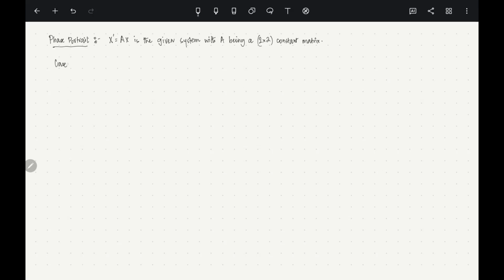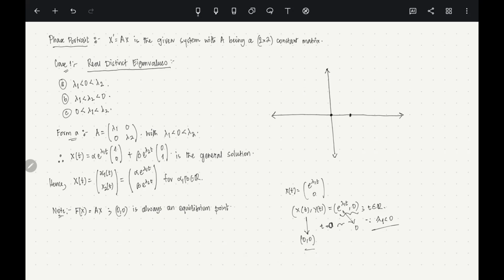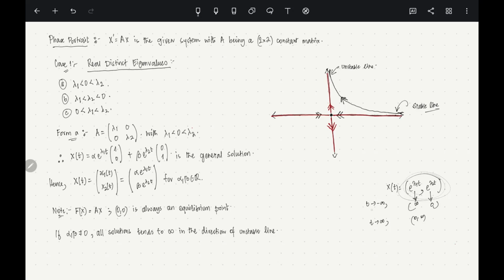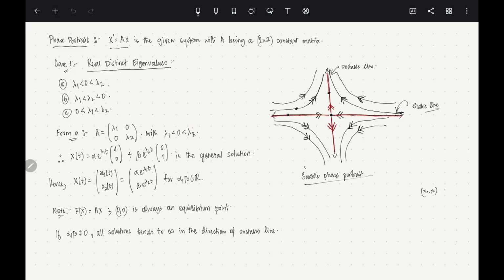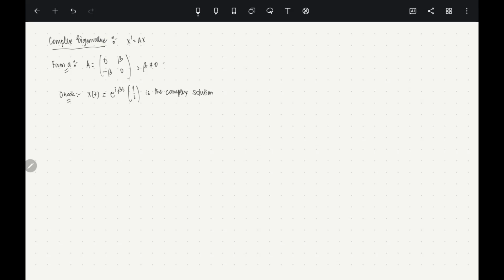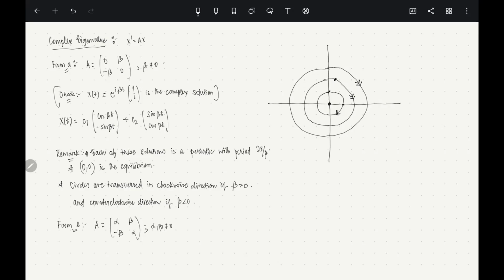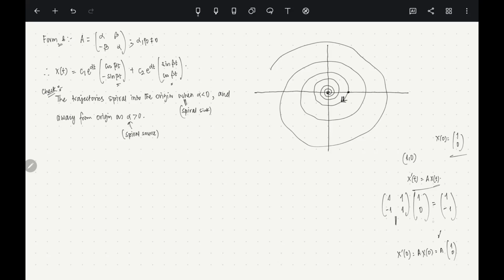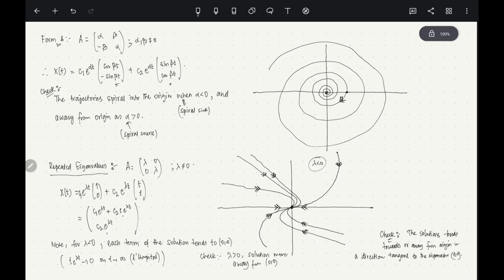Lecture 40 : Phase Portrait for Planar Systems